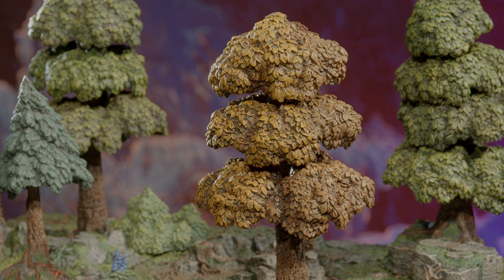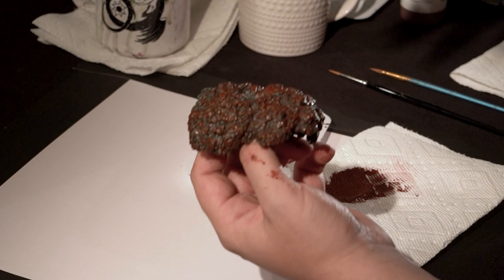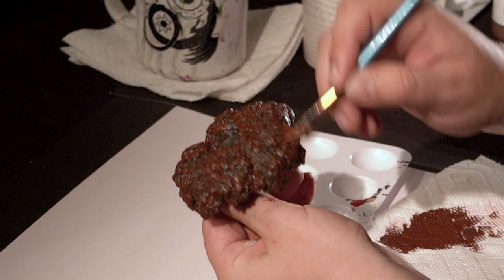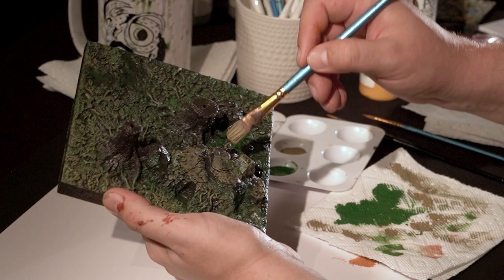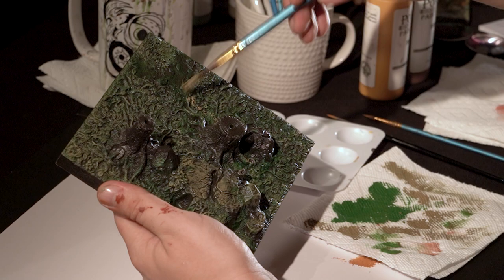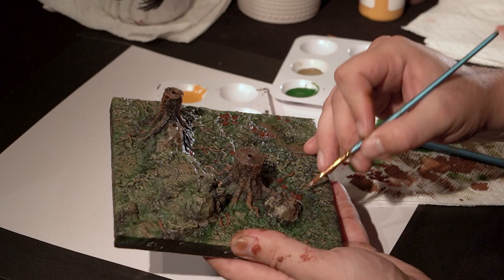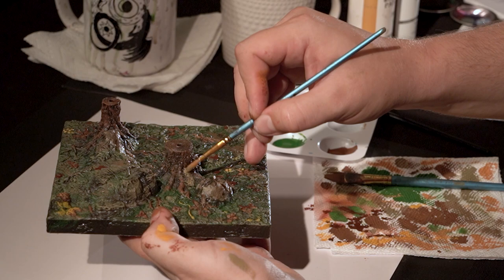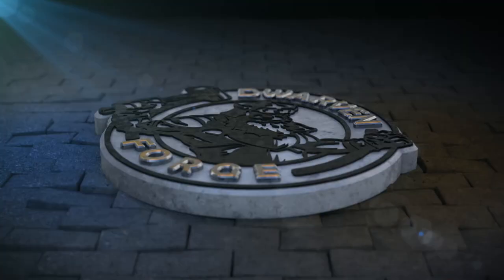Painting an Autumn Forest -- Joy of Dwarven Painting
By popular demand, Hamster's here to talk about making a custom autumn paint job for your trees! He shares his mixtures along the way, but you can also copy this format and replace it with your own colors to easily design your own paint schemes.

Edited by Casey Carbone

Send us photos of your finished product!

00:00 Intro
00:28 Leaf Canopy Base
06:47 Leaf Canopy Midtone
11:17 Leaf Canopy Highlight
14:53 Forest Floors
19:27 Trunks
21:22 Forest Floor Details
31:13 Rock Highlights
33:27 Outro